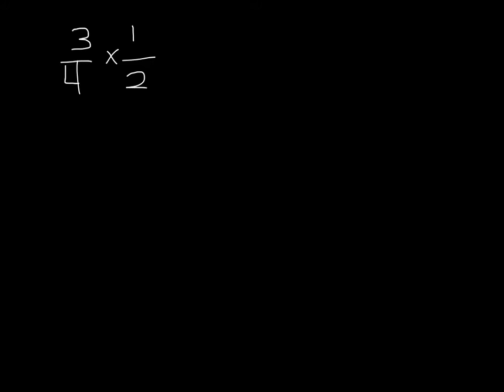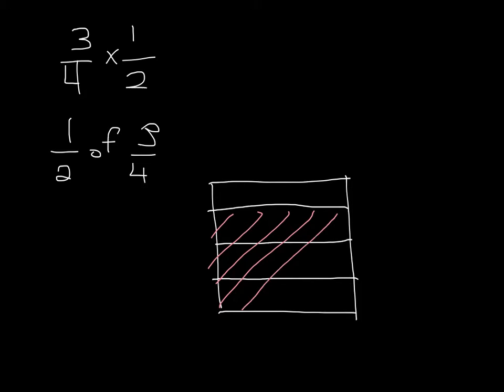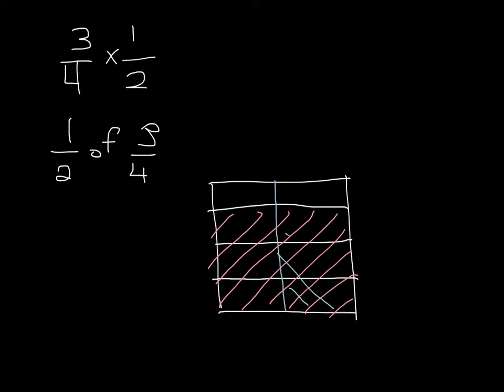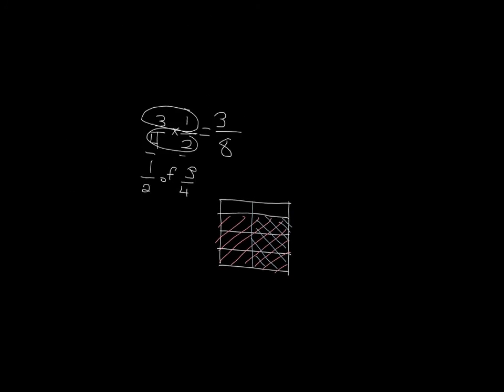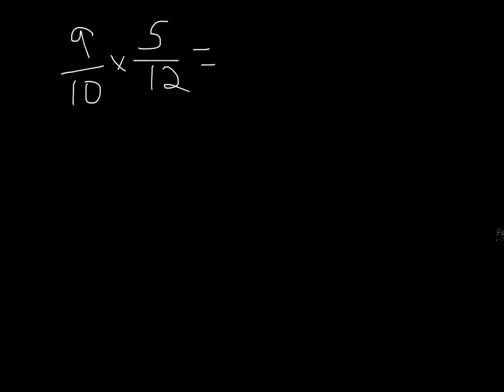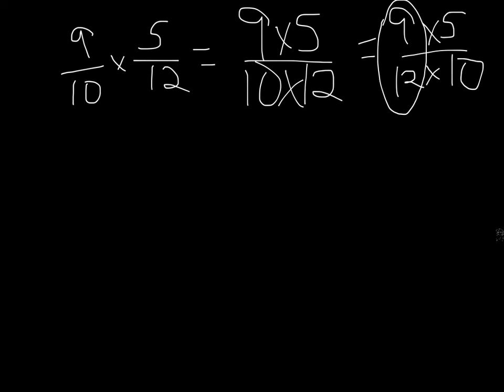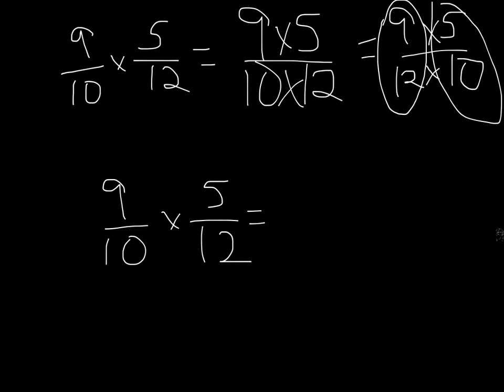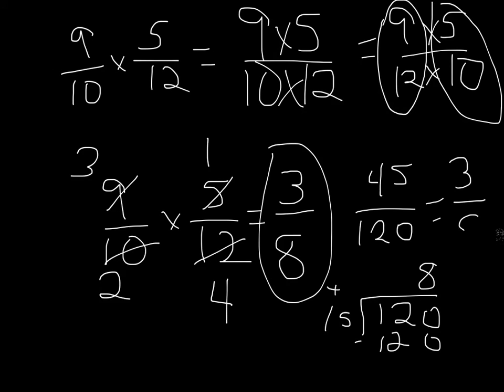Multiplying a Fraction by a Fraction